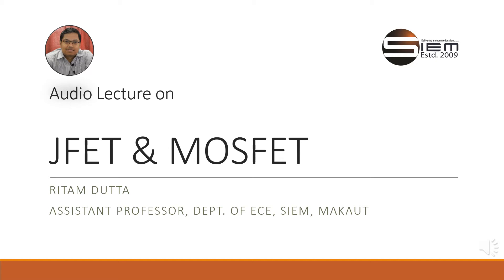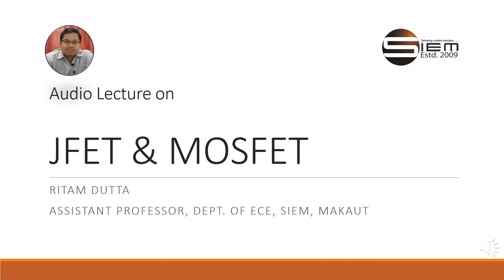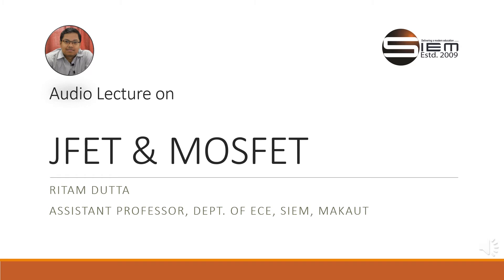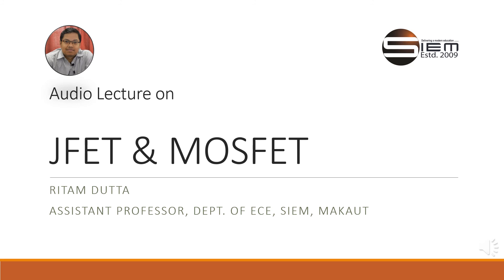JFET & MOSFET Basics by Ritam Dutta (ECE, SIEM)